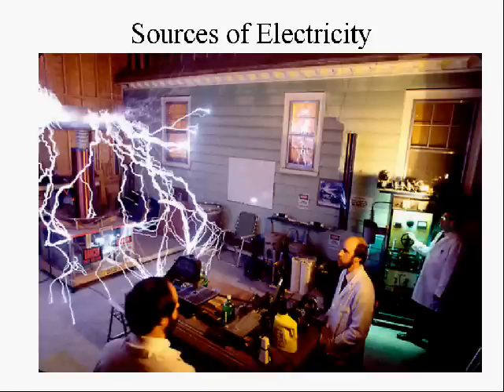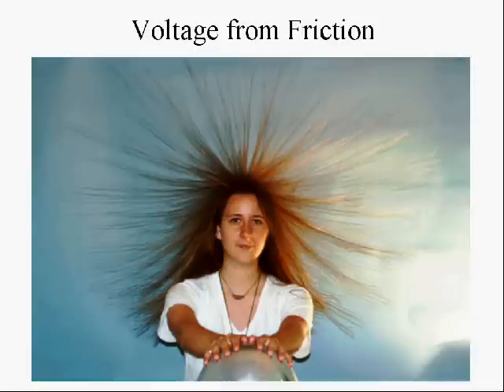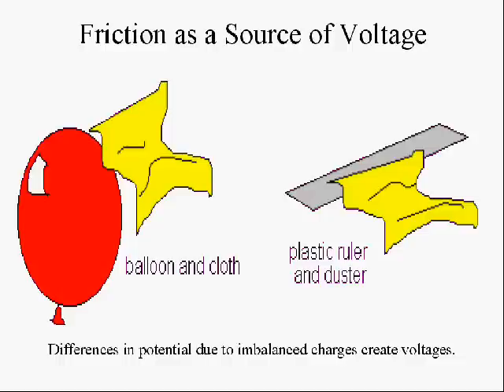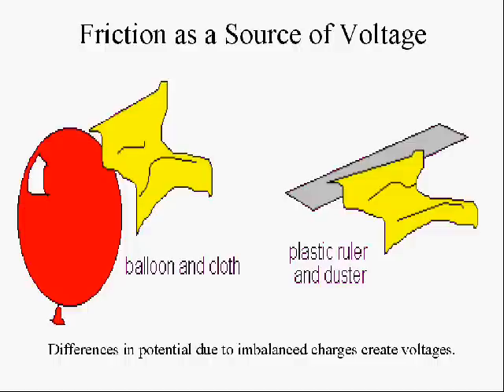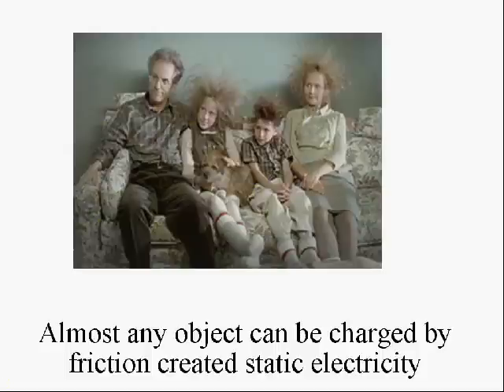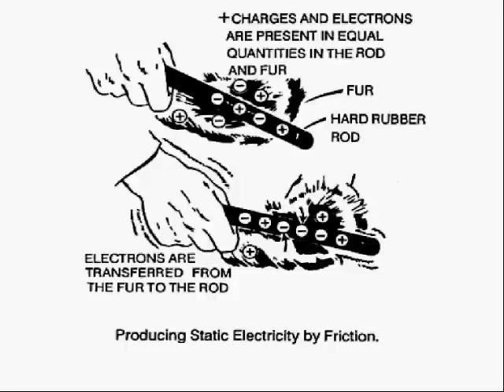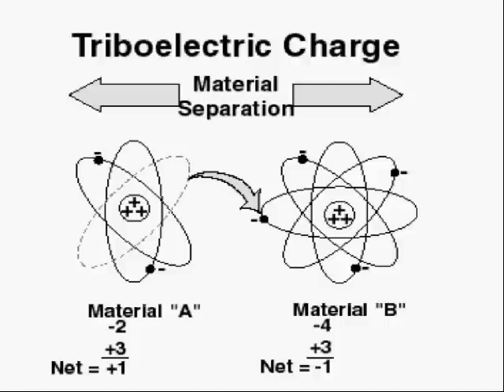Voltage Sources, Part 1, Friction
This is a recording of a class lecture on Voltage Sources.  This part describes how mechanical friction can generate voltages.